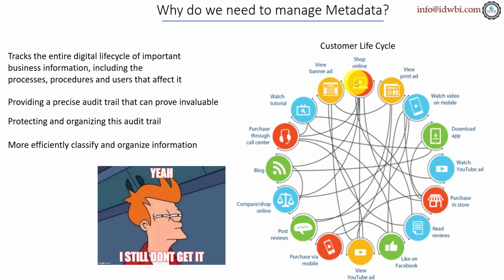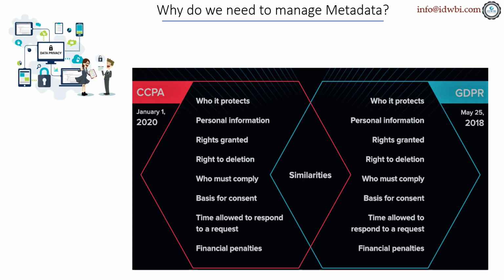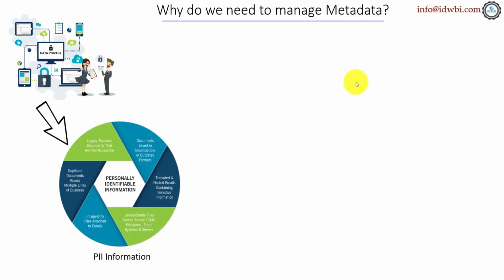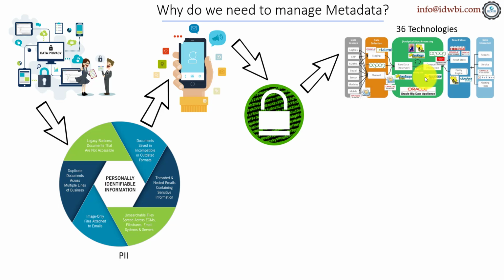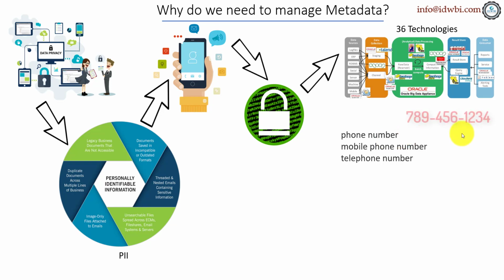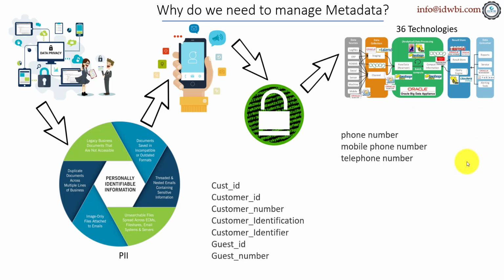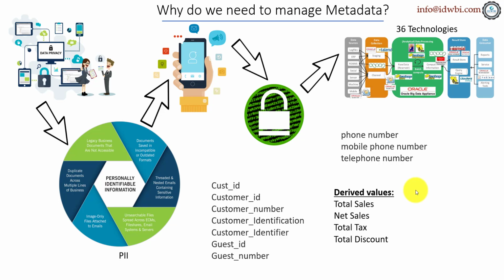How does Metadata help with the Regulations and compliance like GDPR and CCPA/CPRA?